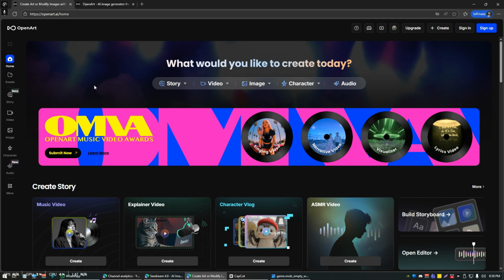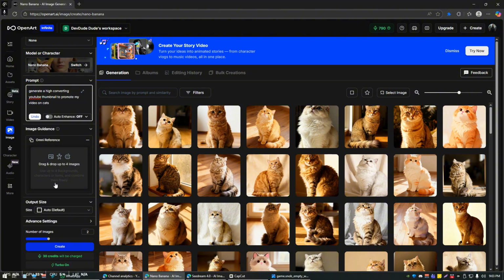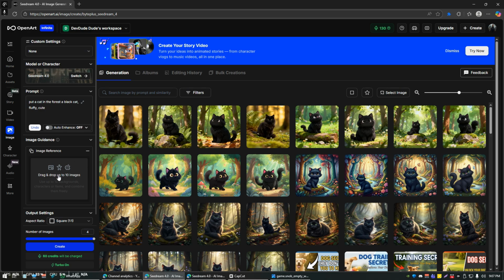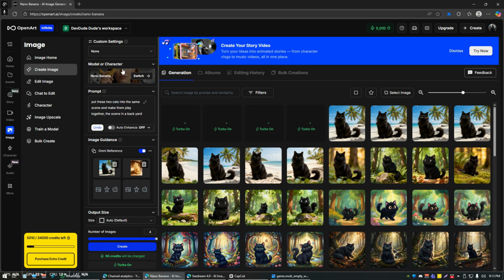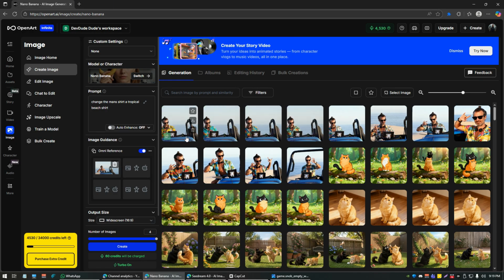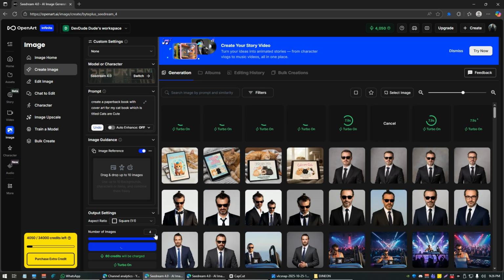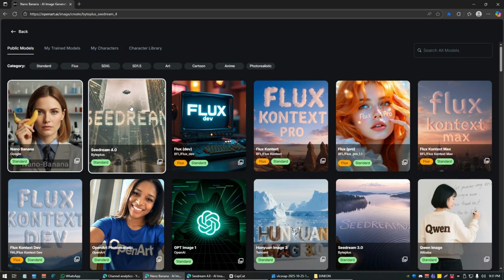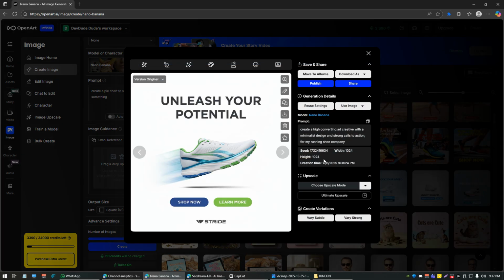Learn Next Level AI Image Generation - Openart Course